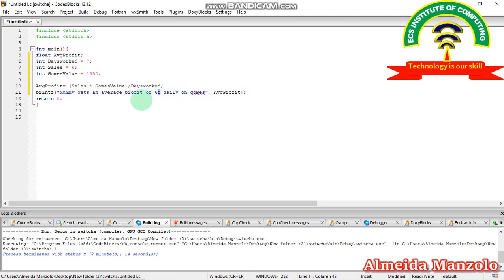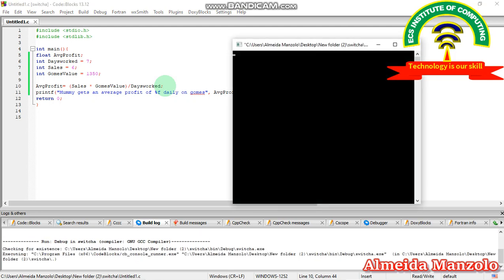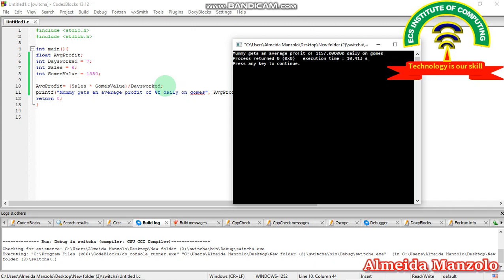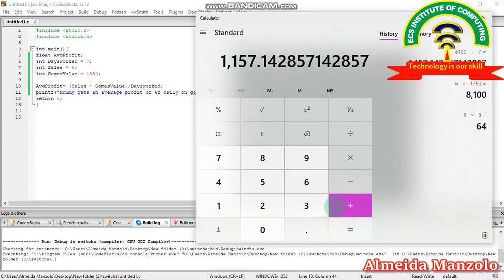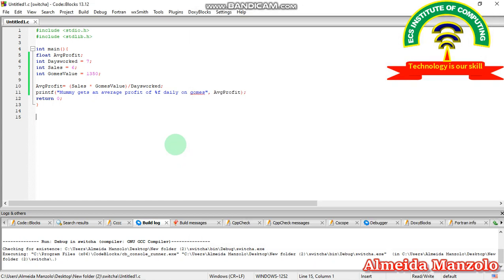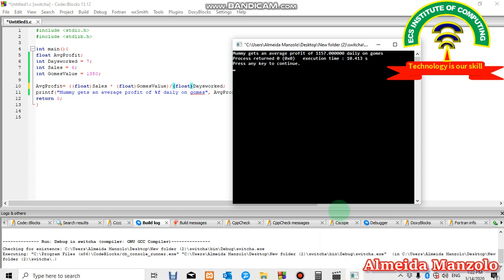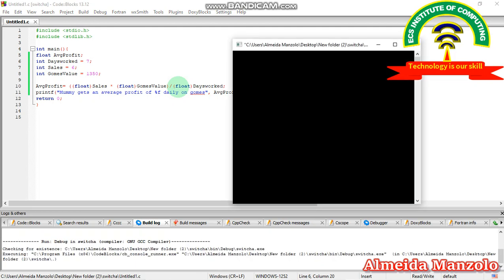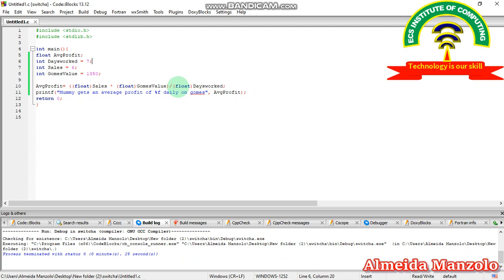C Programming -Tutorial 12- Typecasting in C